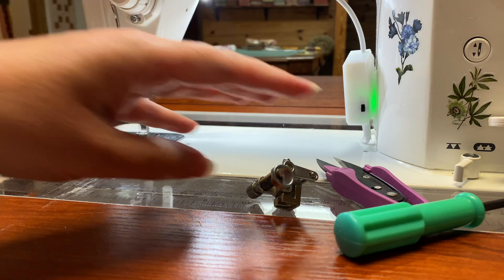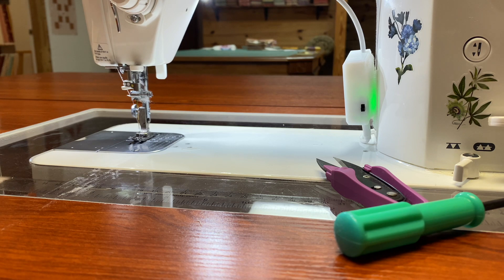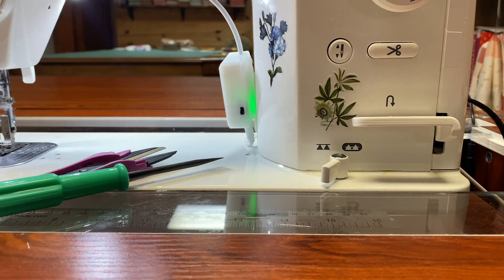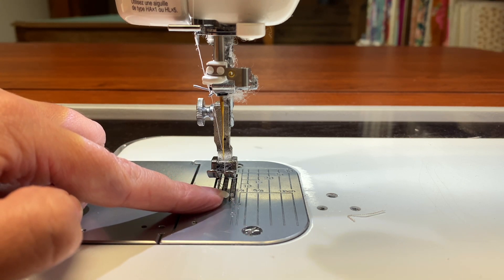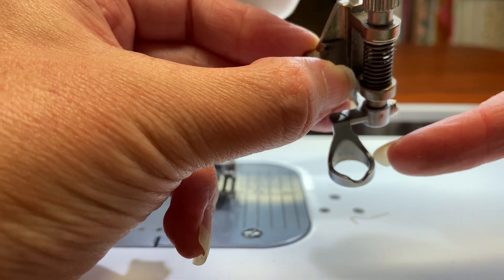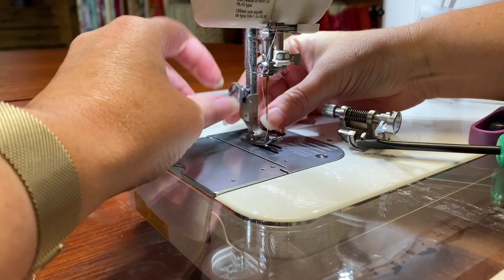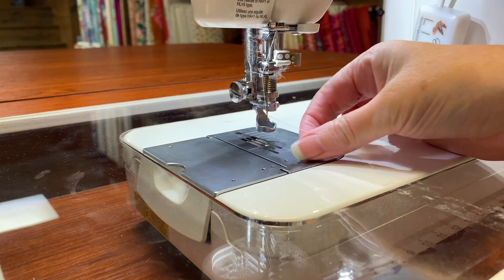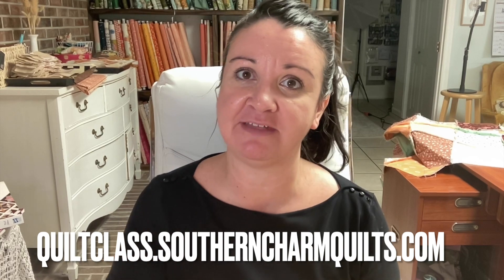Preparing your domestic machine for FREE MOTION QUILTING (FMQ)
This is a sample from my Trippy Quilt Class over at Quilt Class. In the class we walk through together how to make the Trippy quilt and free motion quilting is a chunk of the class. This video is about how to ready your machine for free motion quilting. Find the accommodating blog post for this video